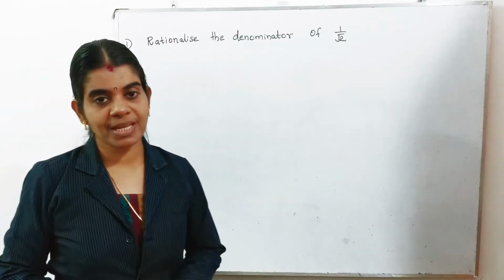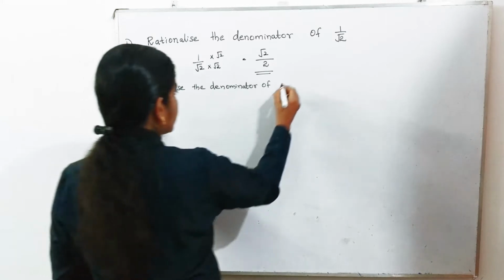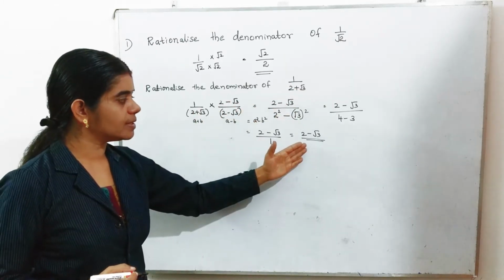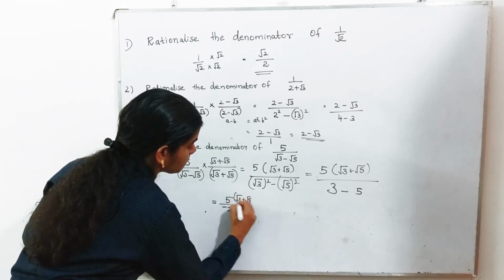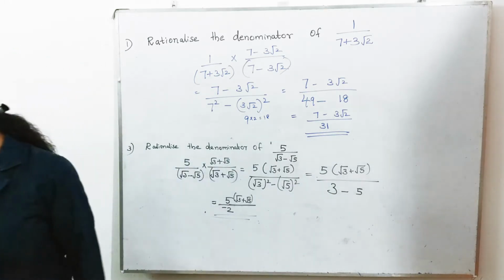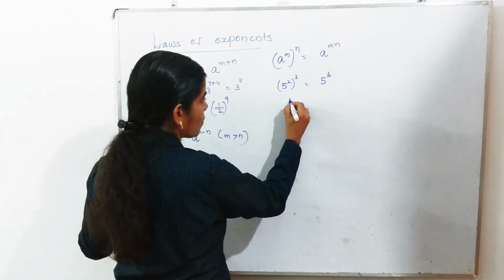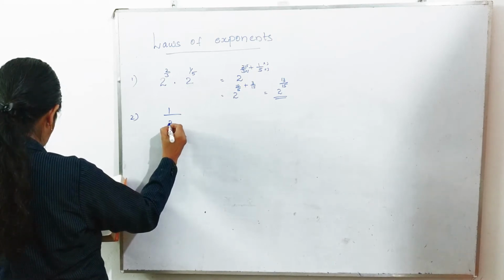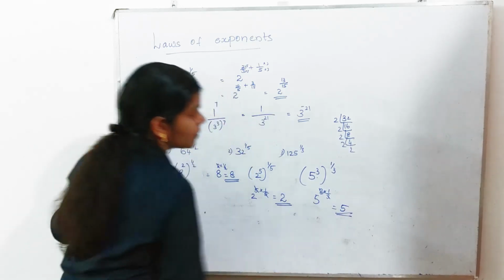Number system part 3